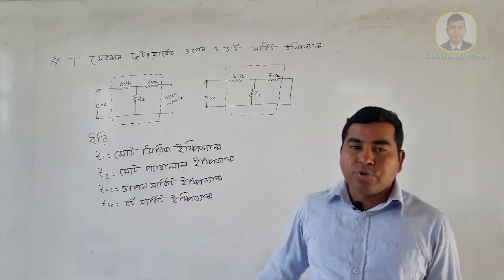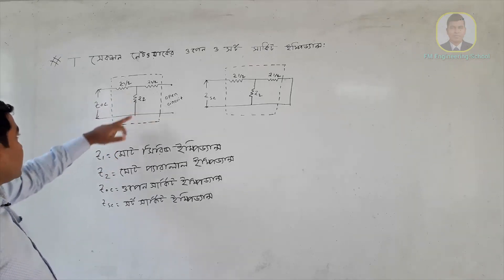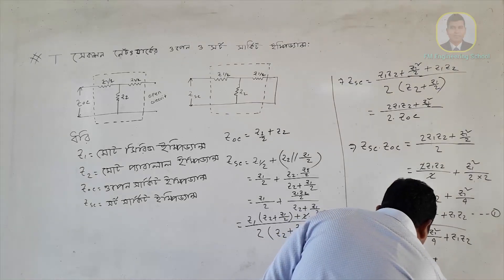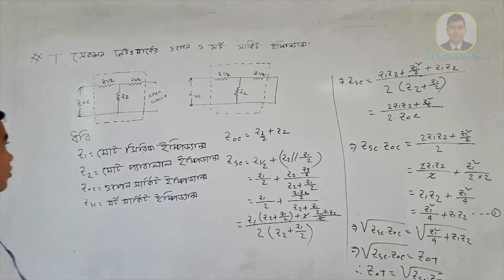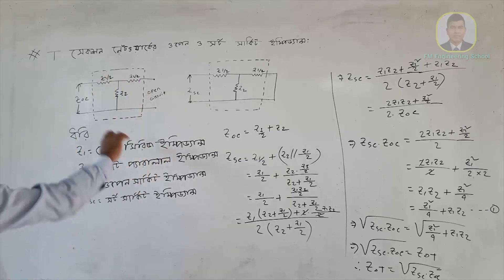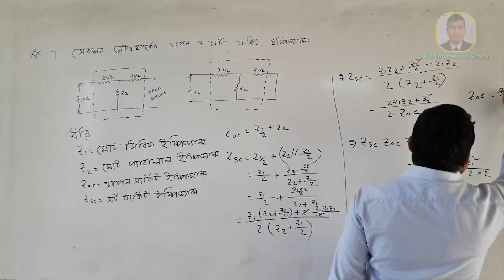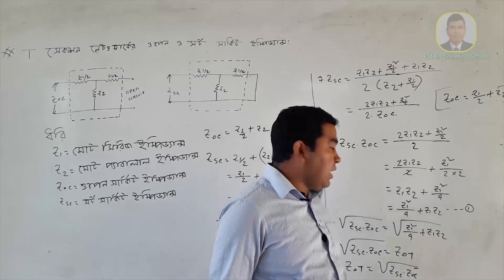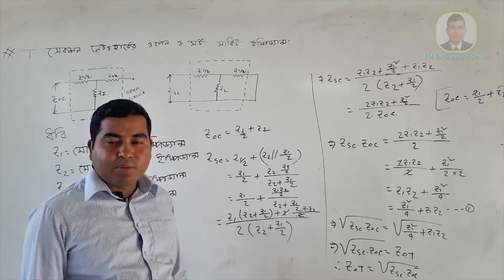T-সেকশন নেটওয়ার্কের ওপেন ও শর্ট সার্কিট ইম্পিডেন্স নির্ণয়, নেটওয়ার্ক ফিল্টার অ্যান্ড ট্রান্সমিশন লাই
বাংলাদেশ কারিগরি শিক্ষাবোর্ডের চার বছর মেয়াদি প্রকৌশল ডিপ্লোমা কোর্সের ইলেকট্রনিক্স, টেলিকমিউনিকেশন এবং ডাটা টেলিকমিউনিকেশন টেকনোলজির ৪র্থ পর্বের ছাত্র-ছাত্রীদের জন্য নেটওয়ার্কস, ফিল্টারস্ অ্যান্ড ট্রান্সমিশন লাইনস্ সাবজেক্টটি নির্ধারিত। ভিডিওটিতে নেটওয়ার্কস্, ফিল্টারস্ অ্যান্ড ট্রান্সমিশন লাইনস্ সাবজেক্টের চতুর্থ অধ্যায়ের সিমেট্রিক্যাল T সেকশন নেটওয়ার্কের ওপেন ও শর্ট সার্কিট ইম্পিডেন্স নির্ণয় পদ্ধতি দেখানো হয়েছে।